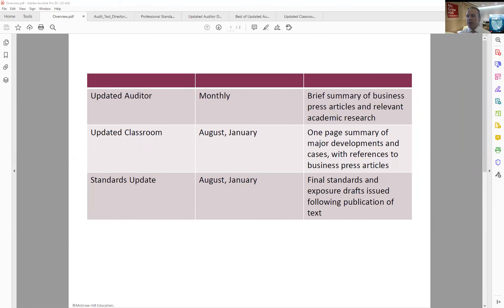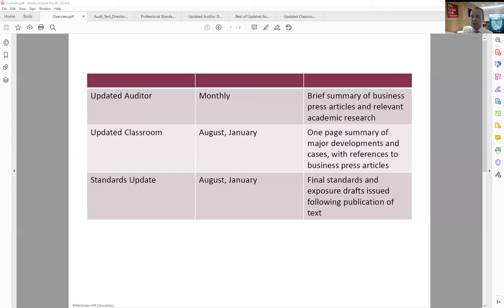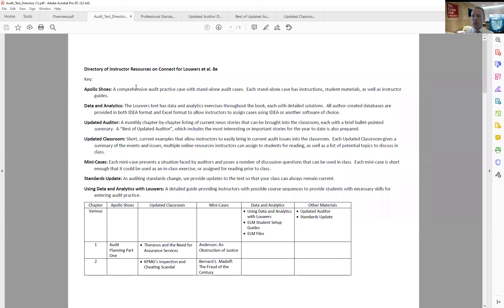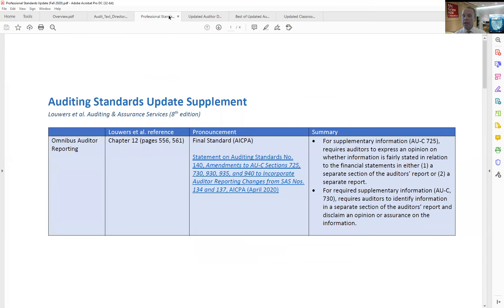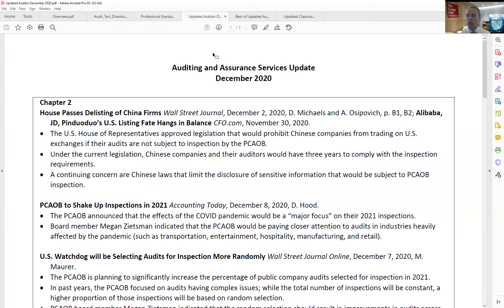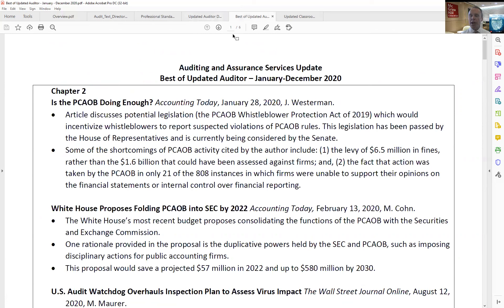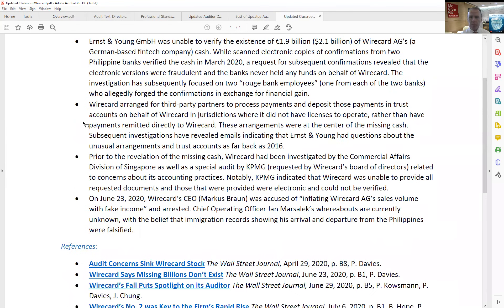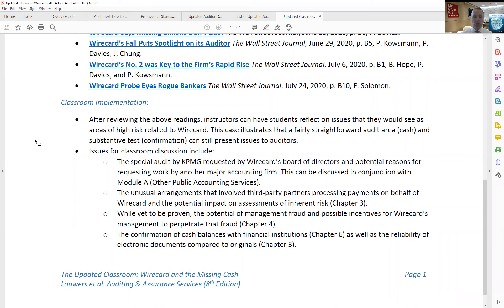Part 4 with Jerry